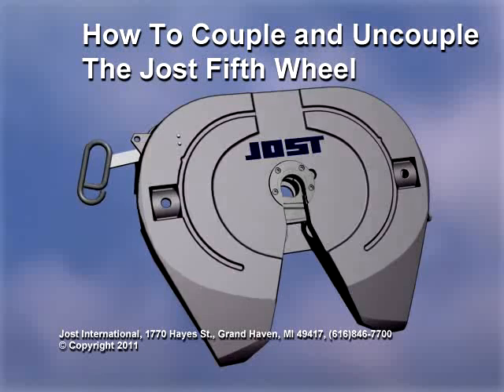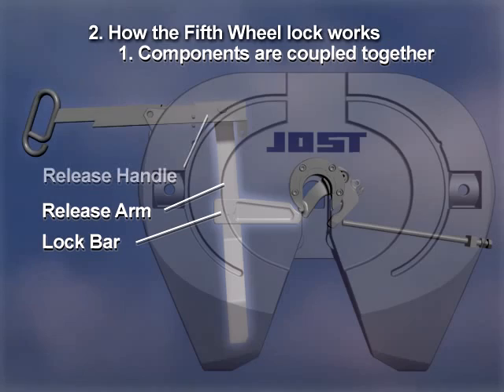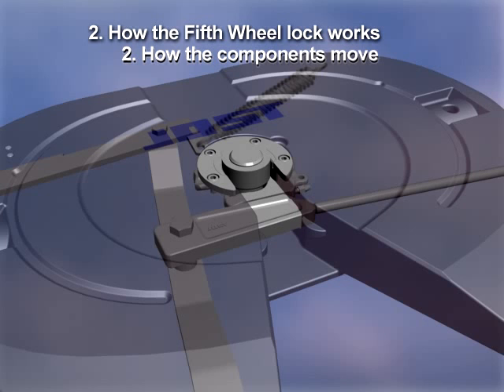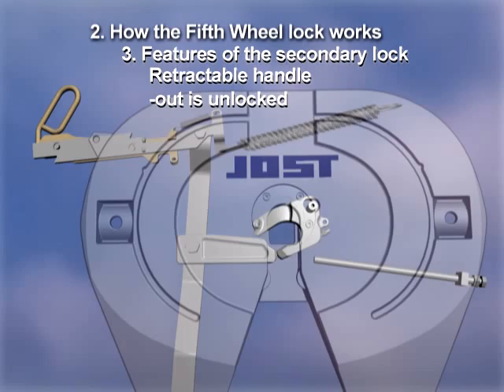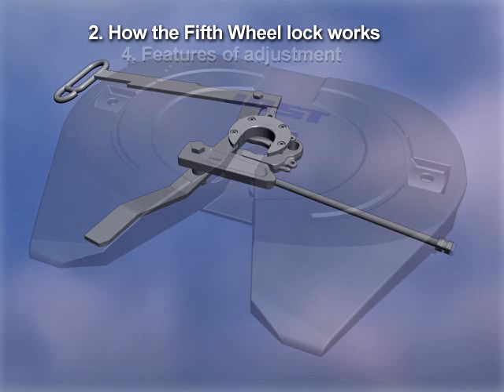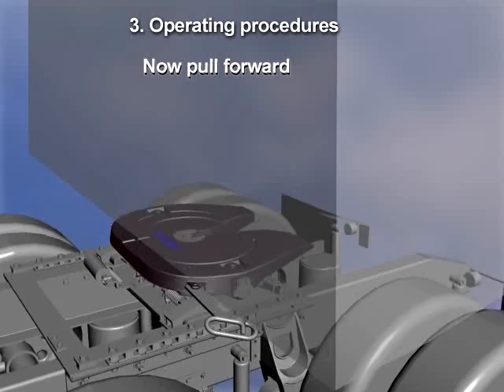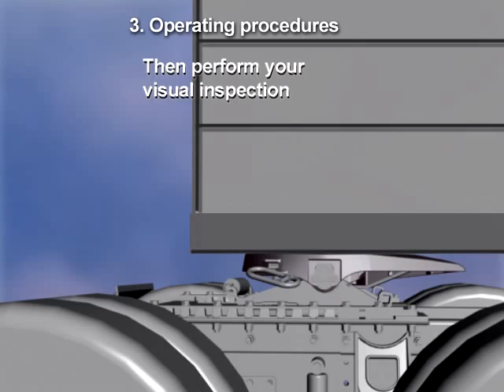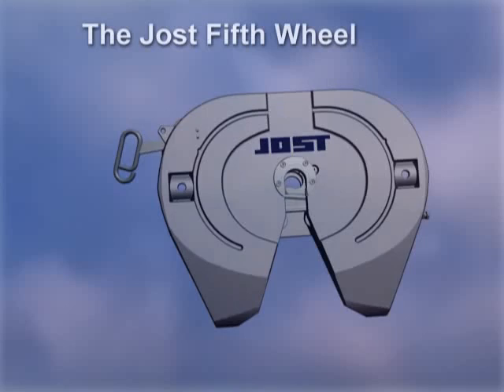How to Couple and Uncouple the JOST 5th Wheel